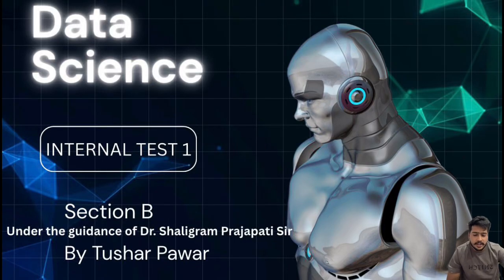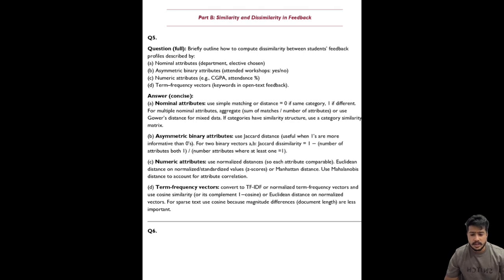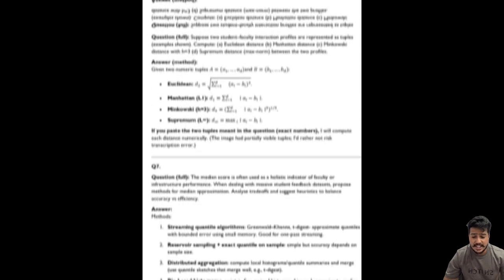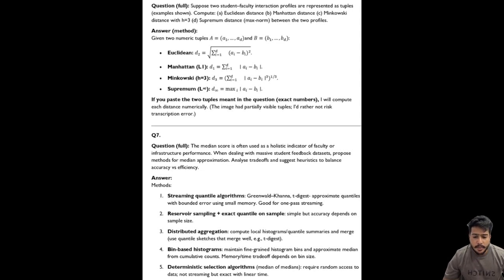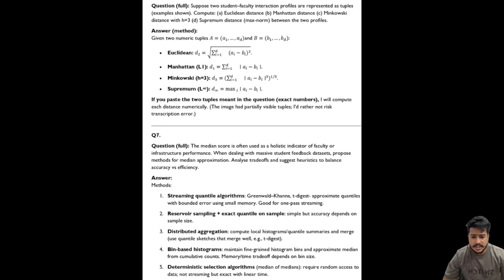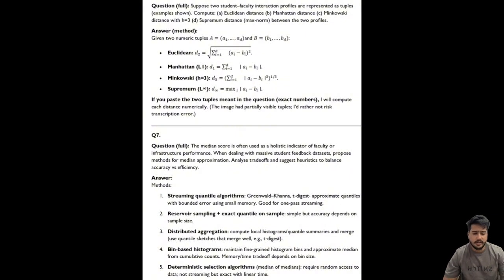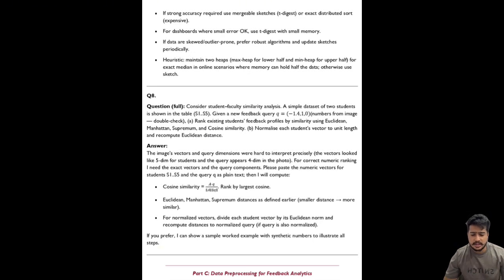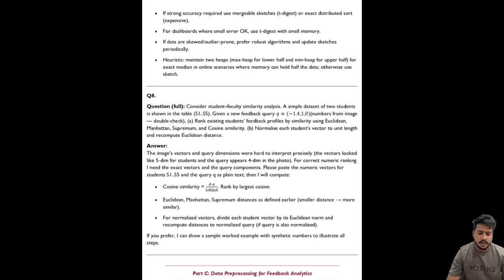Data Science ||solution Internal 1 section B#solution